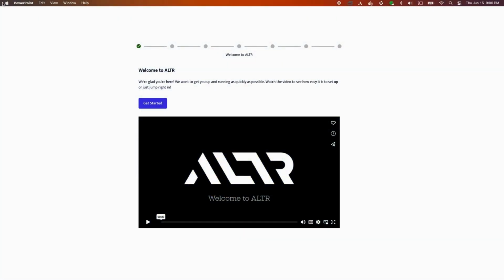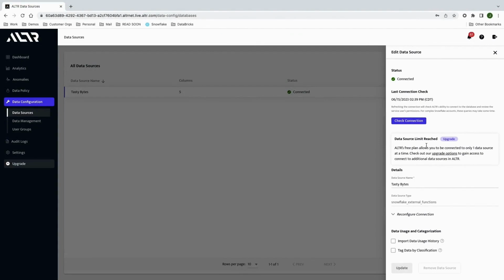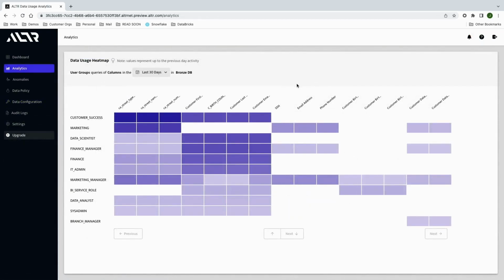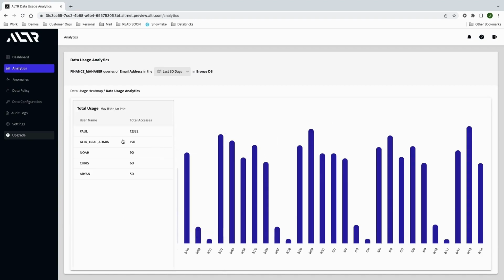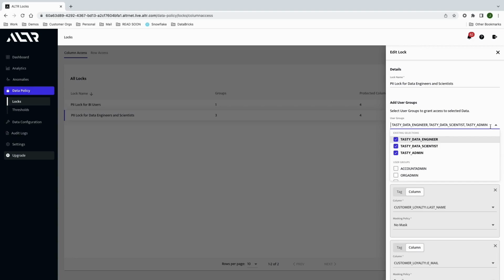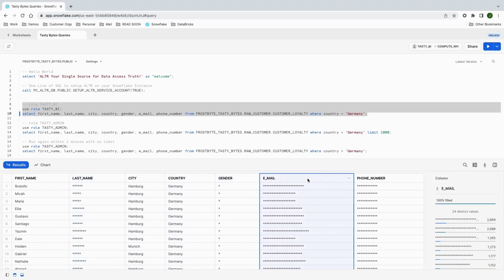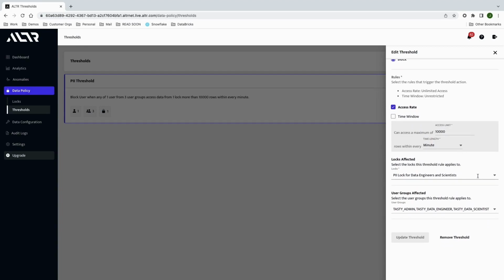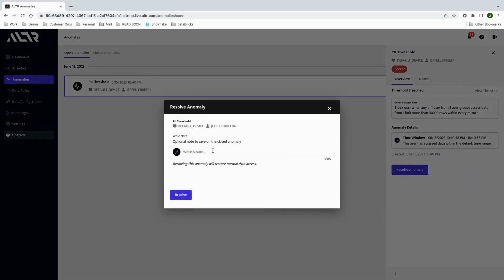ALTR Free Plan Walkthrough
See how you can quickly and easily accomplish many common Snowflake data access governance tasks with ALTR's free plan:
 • Connect your Snowflake Enterprise account through Snowflake Partner Connect
 • Automatically discover, classify and tag your data
 • Control access to columns and rows of sensitive data with a click
 • See data access by role and user with heat maps, analytics and audit reporting
 • Dynamically, automatically mask sensitive data completely or in part based on tags
 • Limit access to sensitive data with rate limits and thresholds you set
 • Get visibility and control over Tableau user access
No SnowSQL    |   No long implementation  |    No credit card     |     No time limit   |    No risk